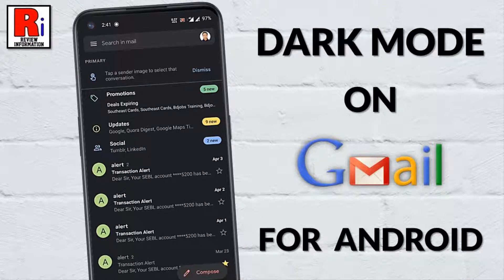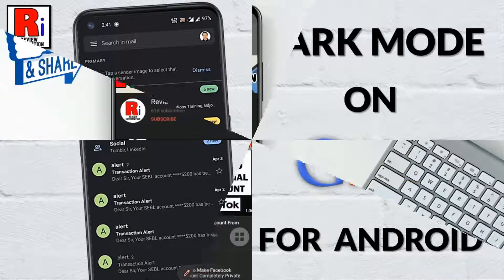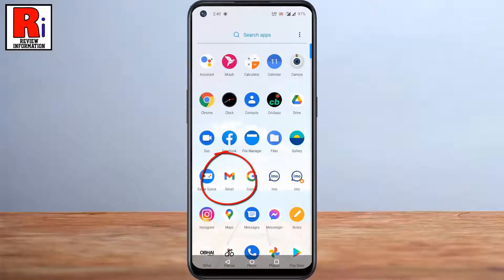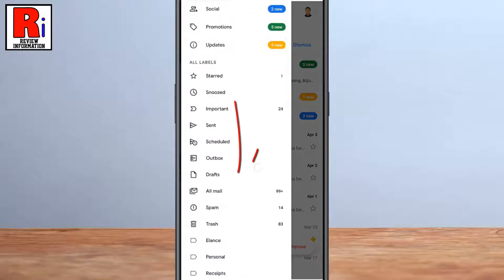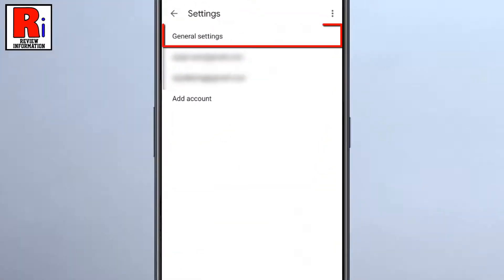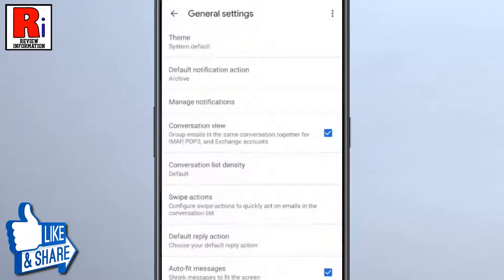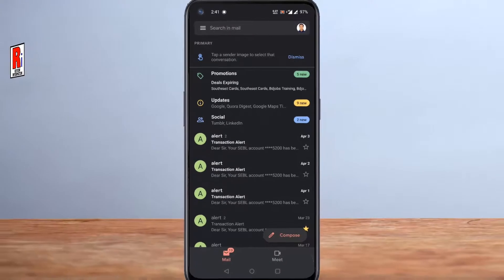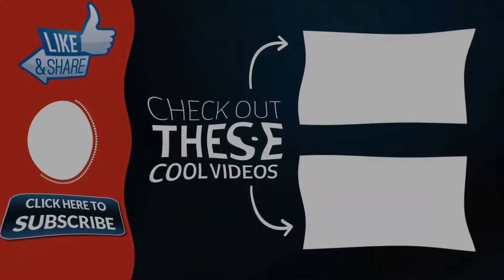How to Enable Dark Mode on Gmail Android App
In this video I will show you, How to Enable Dark Mode on Gmail Android App.